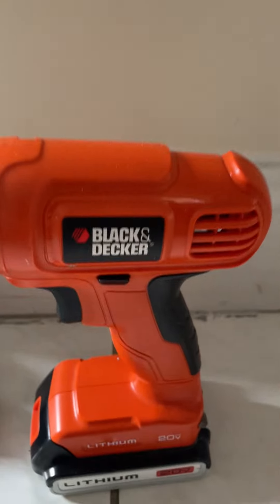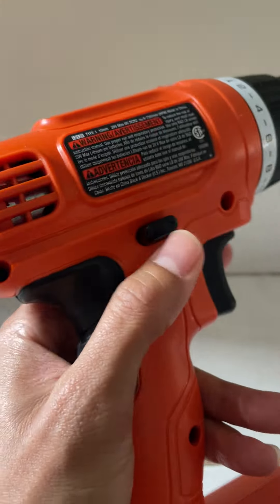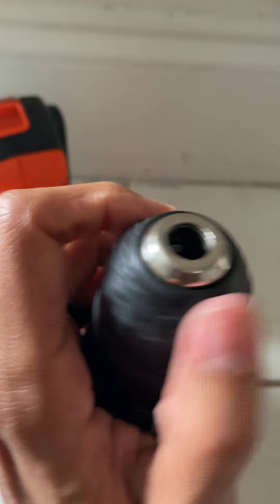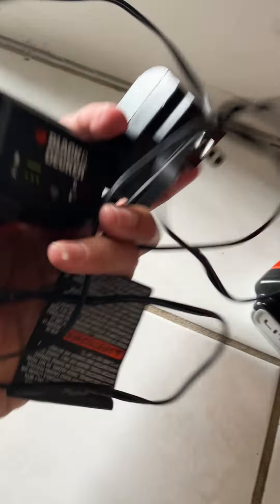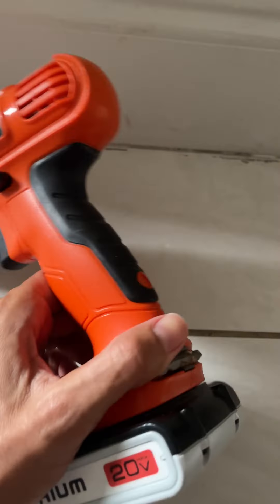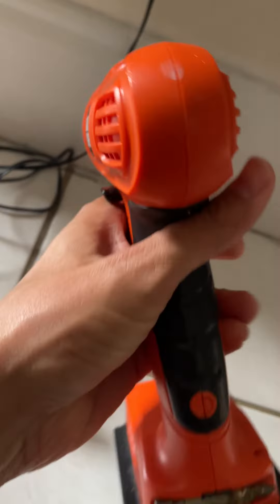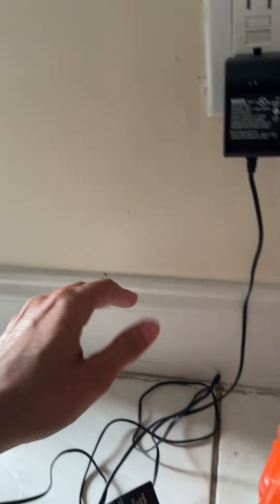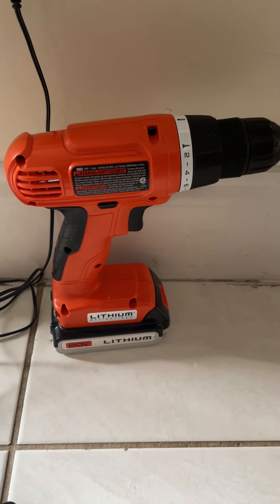Honest Review of Black+Decker 20V Max* POWERECONNECT Cordless Portable Drill/Driver + 30 pc. Kit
*Grab this item here!*